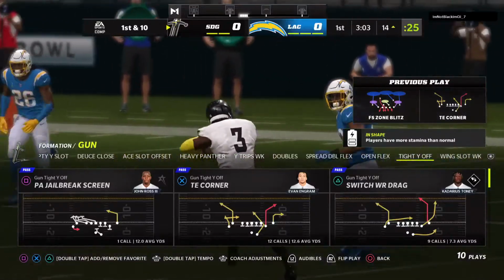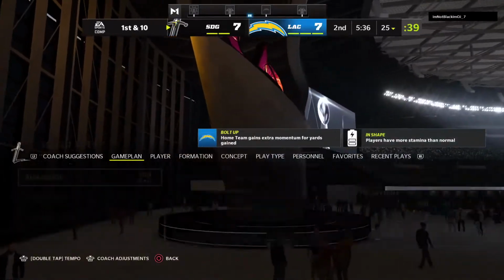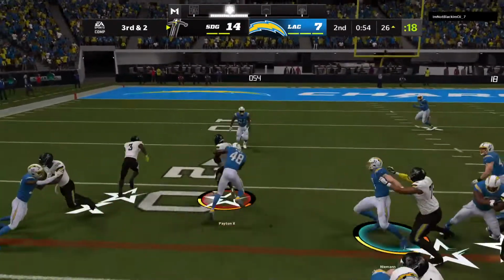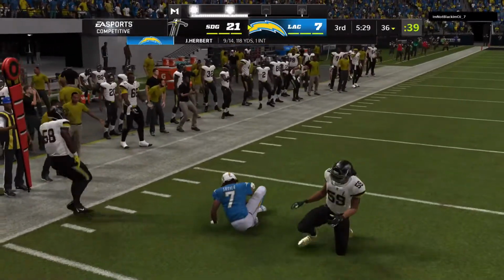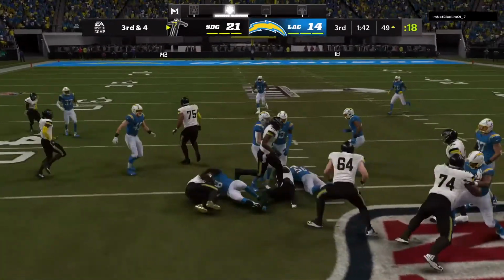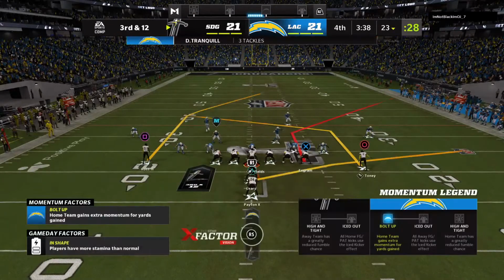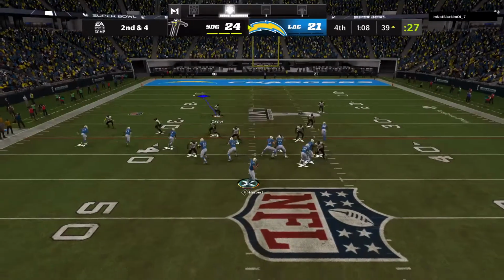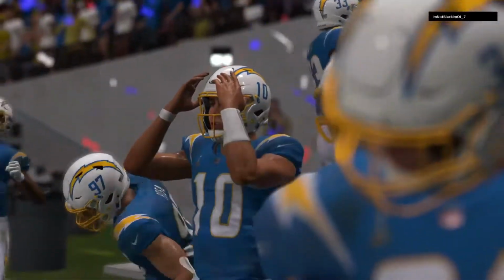ME vs charger SB